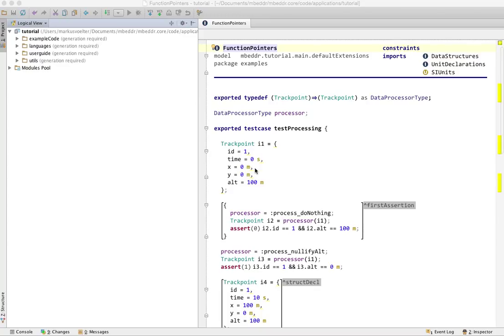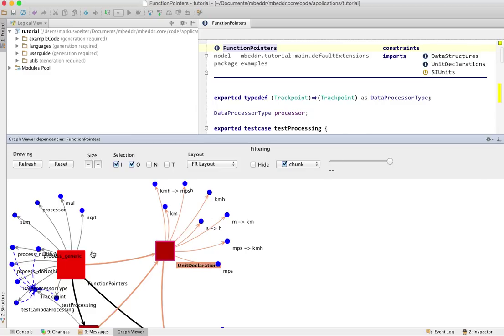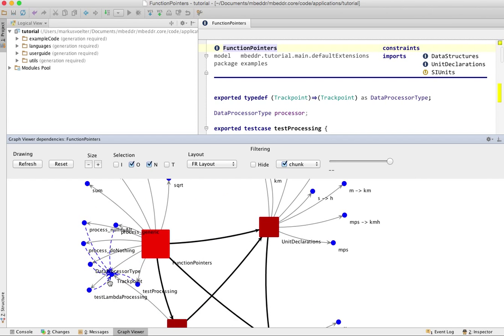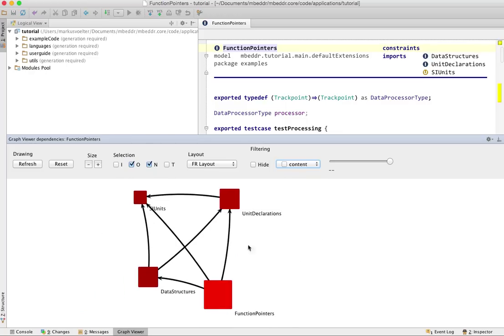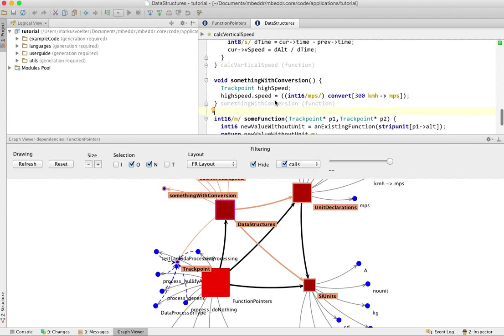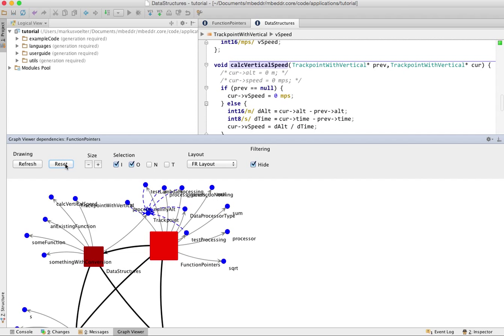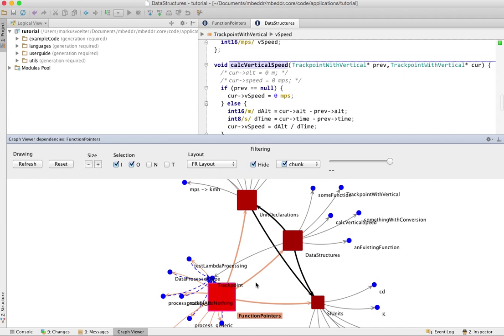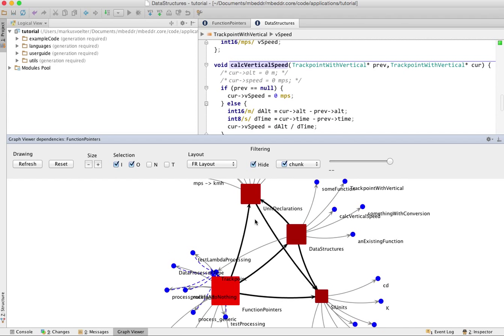The JUNG Framework in MPS/mbeddr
As an additional means of displaying relationships between nodes (next to PlantUML and the tree views) we have integrated the JUNG framework for graph display into mbeddr/MPS. This cideo is a demo of the capabilities of the renderer.